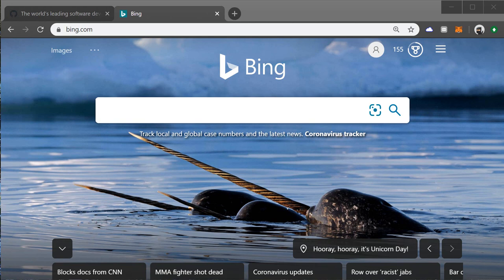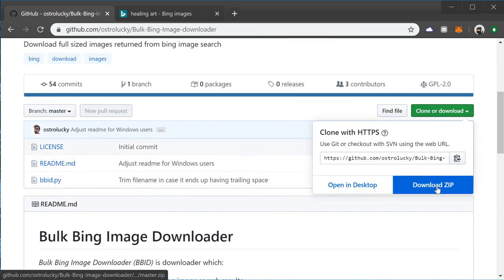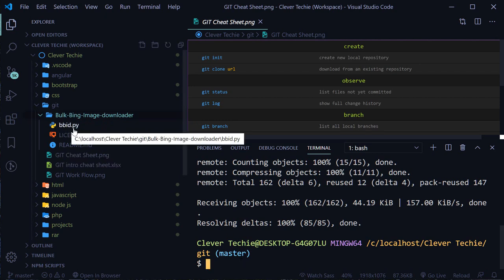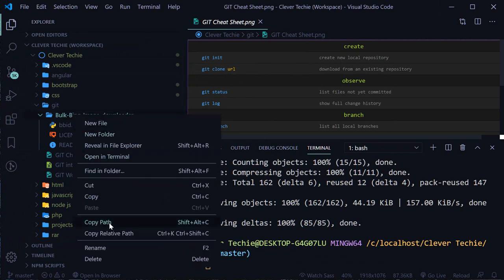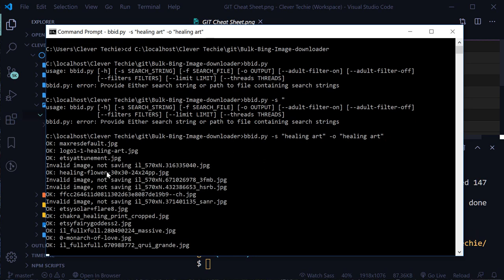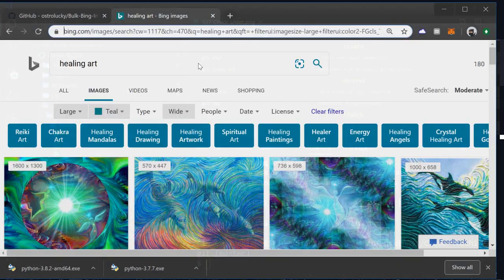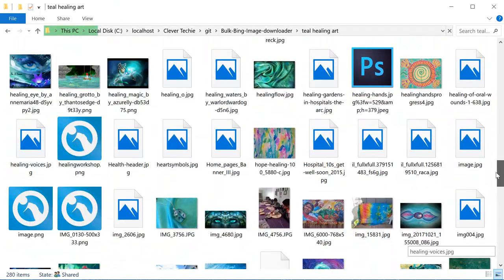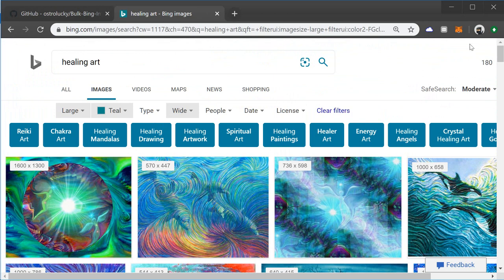Bulk Bing Image Downloader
In this video we're going to learn how to install and use Bulk Bing Image Downloader python script to download images in bulk from bing.com search engine.

( Get access to ALL source code and any downloadable content of ALL Clever Techie videos, as well as access to ALL videos in HD 1080p quality format with all video ads removed! )